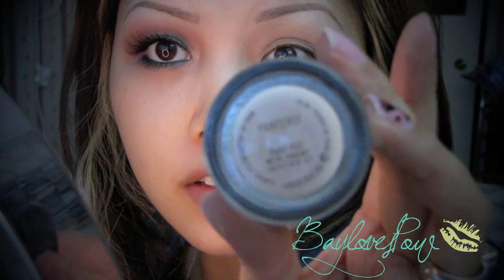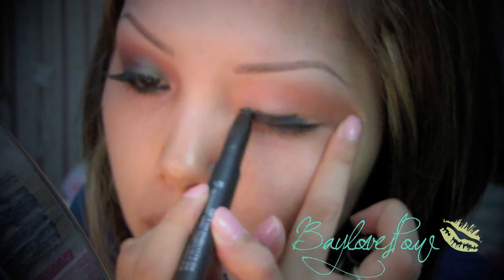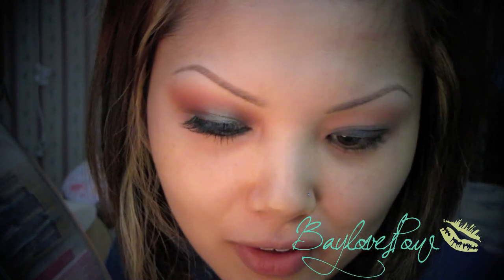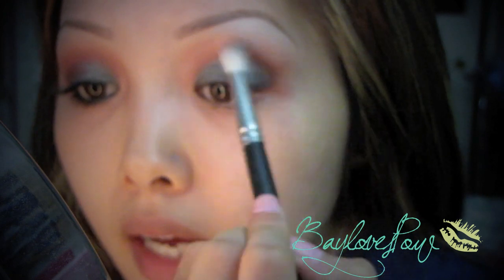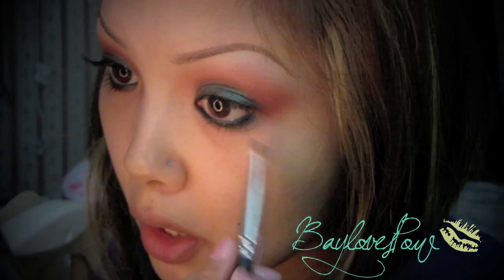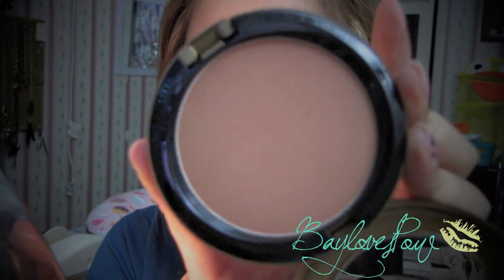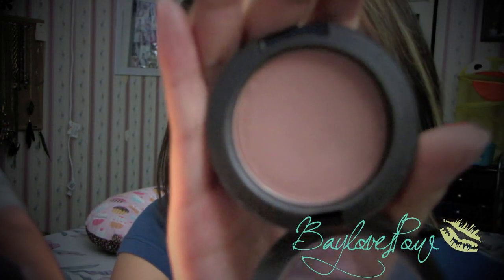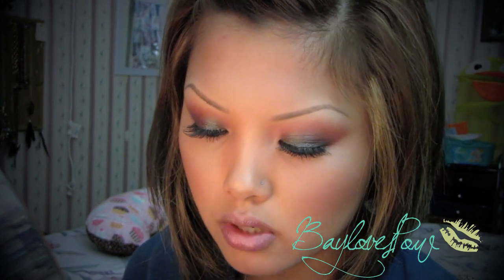Tutorial: M.A.C Blue Brown Pigment | baylovespow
Products Used:
*Everything mentioned are by M.A.C unless otherwise stated.*

FACE
Select Cover-Up concealer (NW25)
Mineralize Skinfinish Natural (Medium Plus)
Prism blush

EYES
Painterly paint pot
Ricepaper e/s
88 Color Neutral Palette by bhcosmetics
Blue Brown pigment
Engraved powerpoint eye pencil

LASHES
Ardell Wispies Black
Haute & Naughty Lash mascara

BROWS
Spiked eyebrow pencil

LIPS
Dream lipstick
In Synch 3Dglass